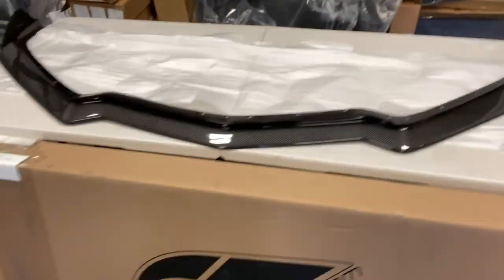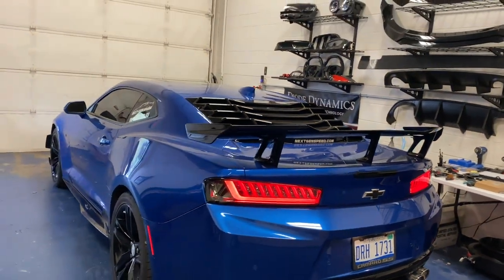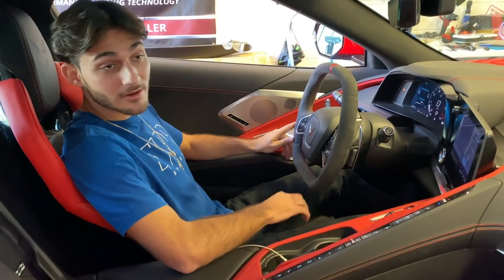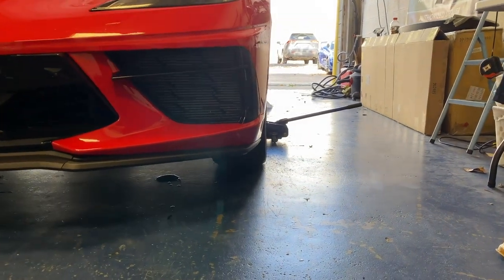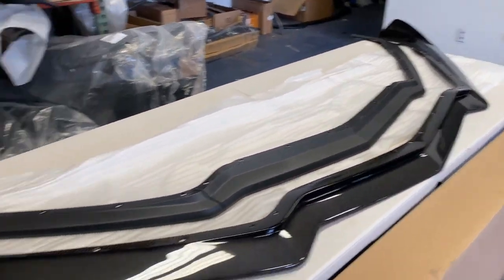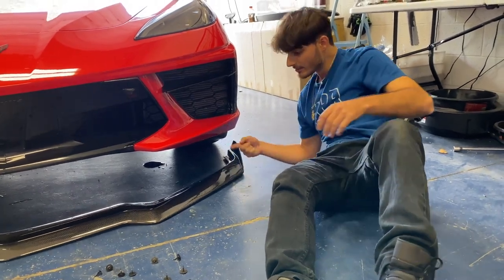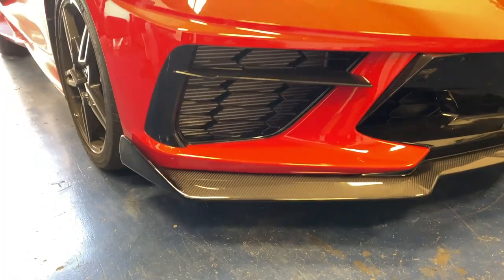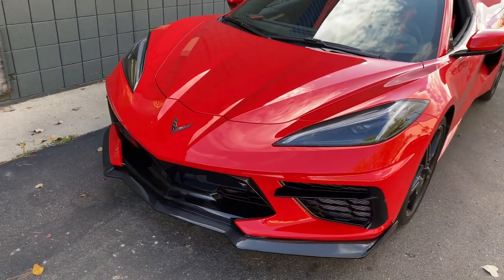Installing My NEW 2020 C8 Carbon Fiber 5VM Front Splitter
Overview & install on the C7Carbon Carbon Fiber 5VM style Front Splitter on my 2020 Corvette C8.  Very simple & easy install, takes less than 10 minutes.